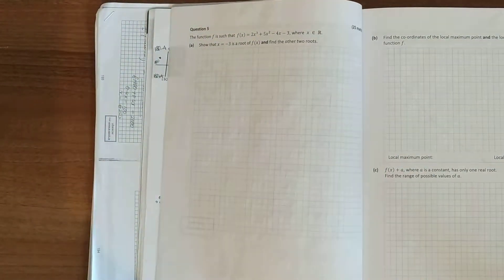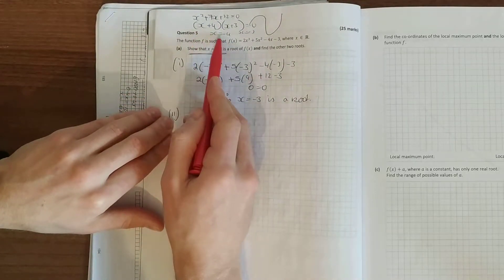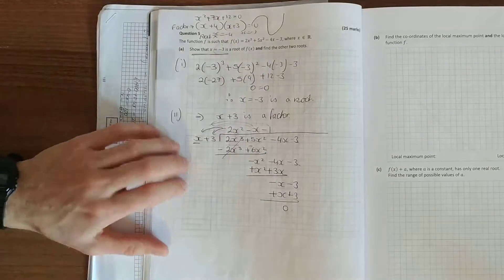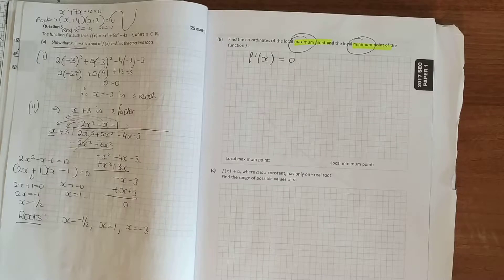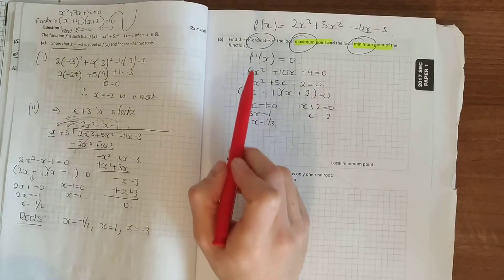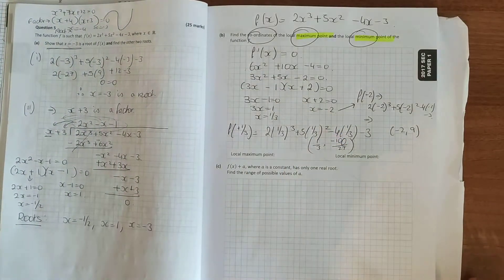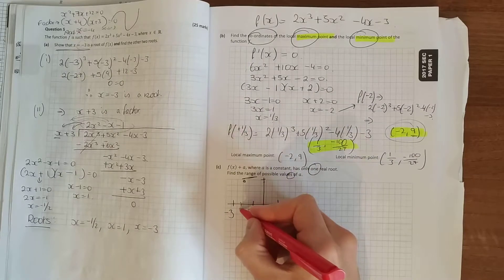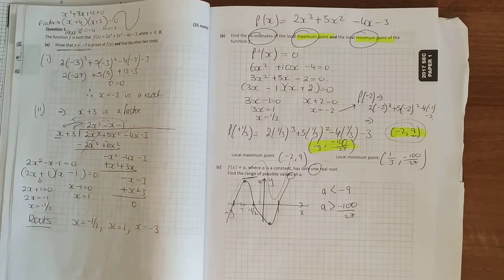LC HL Maths 2017 paper 1 q5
Leaving certificate Maths . Differentiation. Calculus. Turning points of a function.